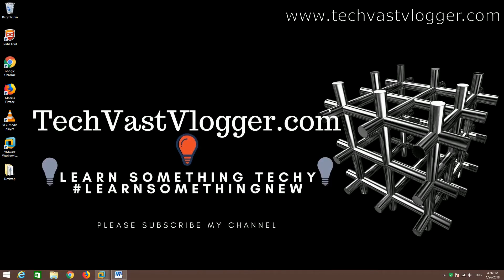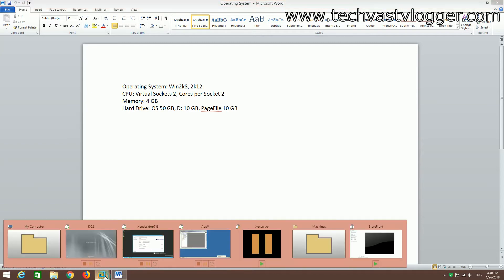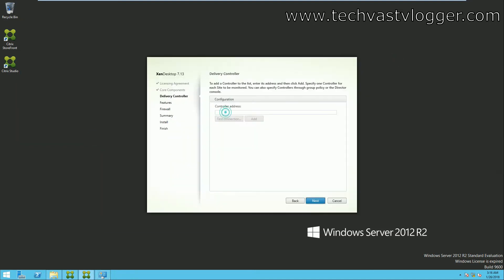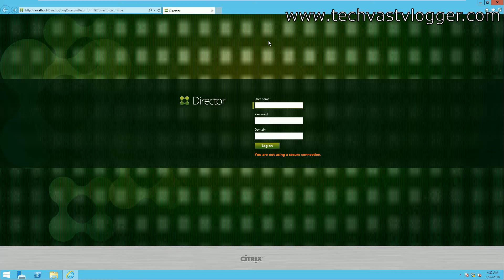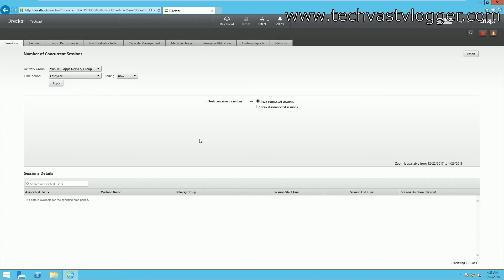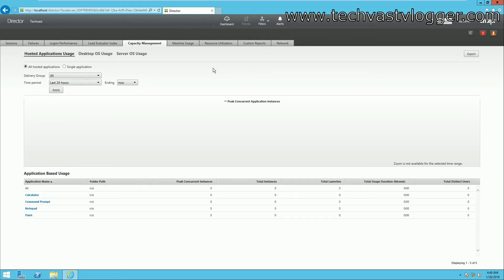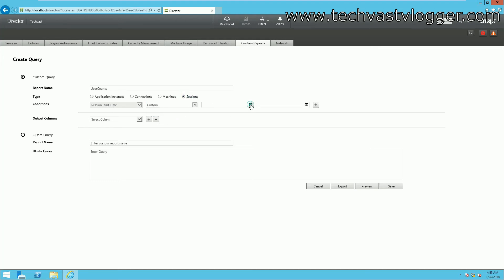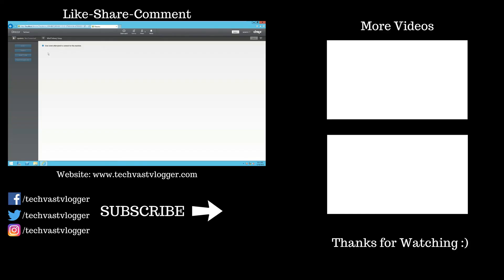How to Install and confirgure Citrix Director Installation | Citrix director installation 7.13